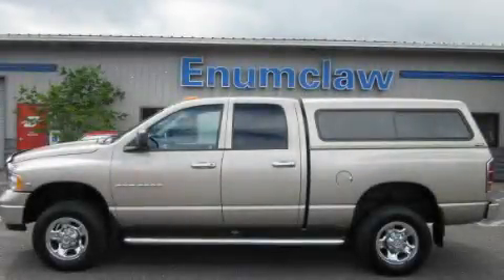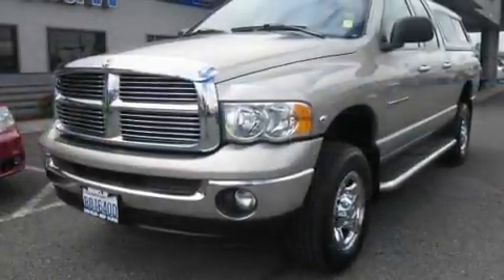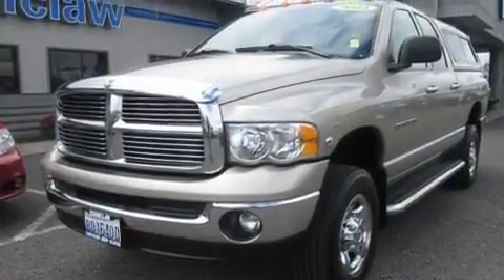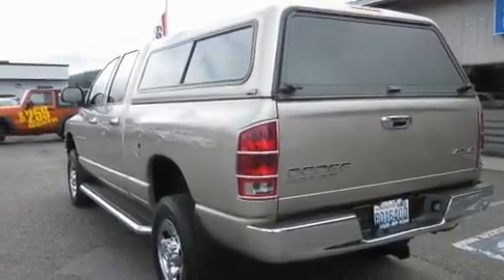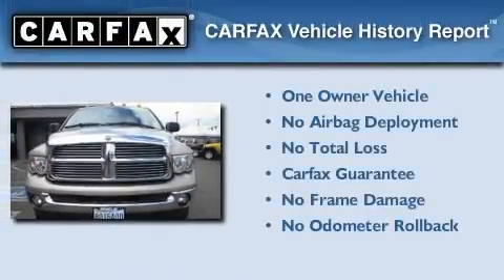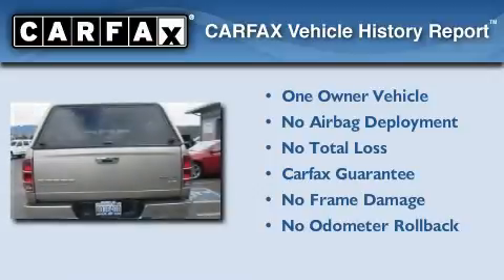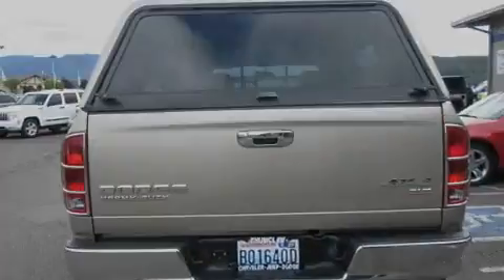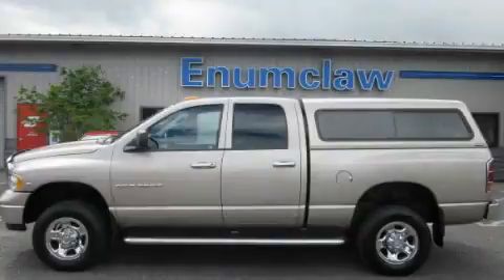2004 Dodge Ram Enumclaw WA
Year : 2004

 Make : Dodge

 Model : Ram

 Engine : 5.9L I6 Turbo Diesel

 Trans . : Automatic

 Exterior : Tan

 Miles : 73,436

 Interior : Charcoal

 726 Highway 410

 Preowned 2004 Dodge Ram Enumclaw WA